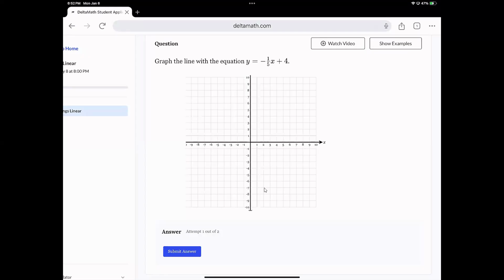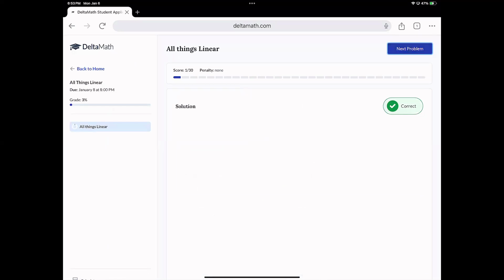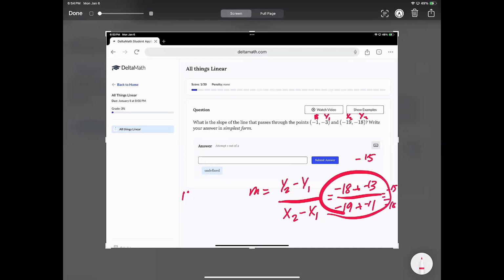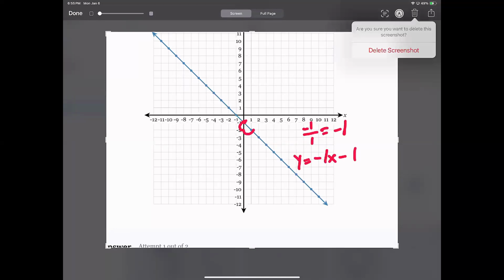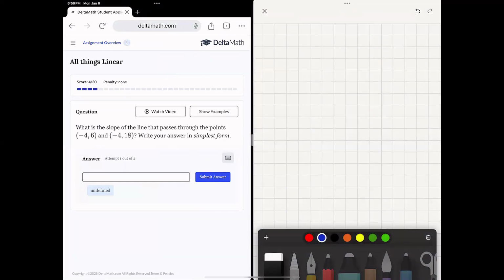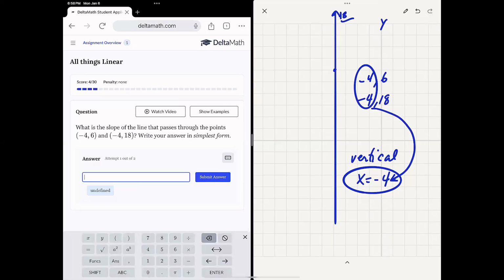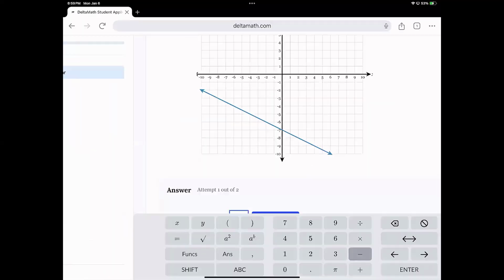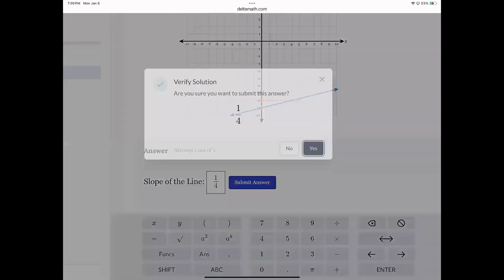All Things Linear Part I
I do several problems from the DeltaMath assignment to help you complete this assignment.